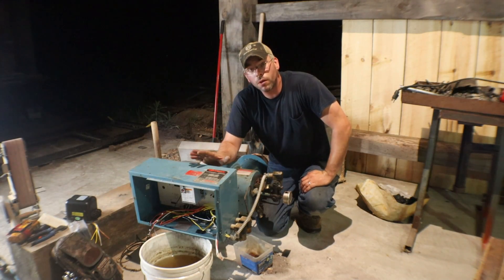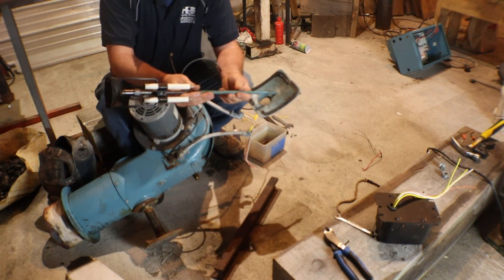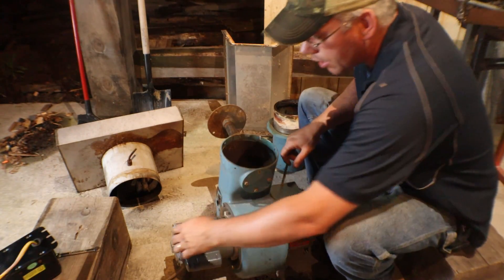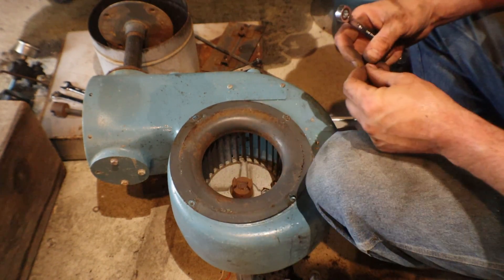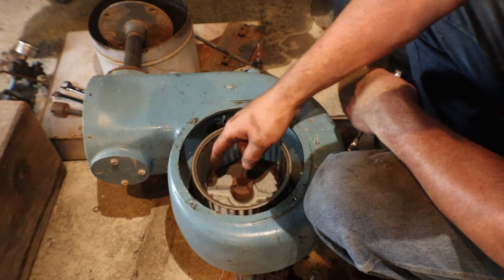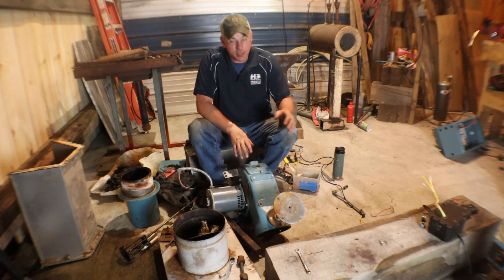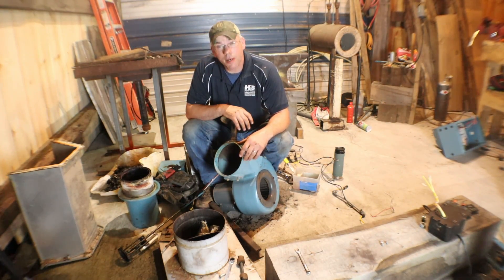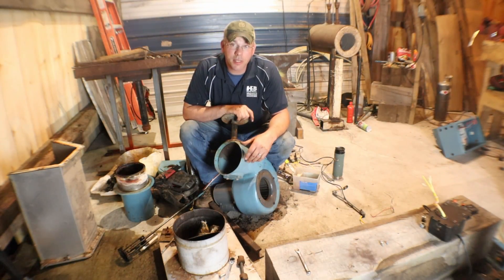How A Cheapskate Makes His Own Forging Tools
How a cheapskate makes his own forging tools.  That's me, I'm a cheapskate but sometimes making your own tools and fixtures or making do with repurposed items is a great and fun way to setup your blacksmith shop, your wood shop or your timber framing shop.  In this one we are getting an exhaust fan built out of a big old oil burner.  This should make a great exhaust fan for the forge.  Hope you enjoy it.